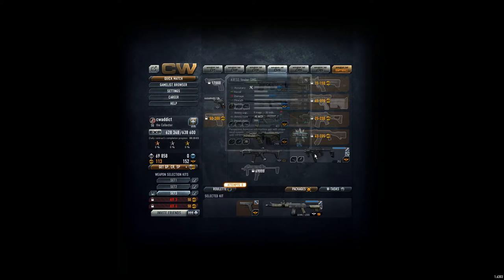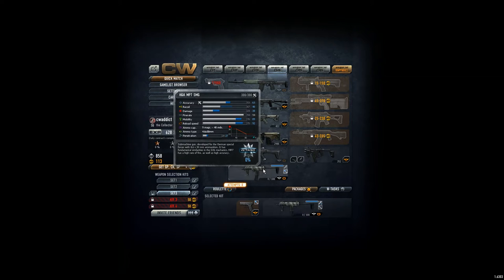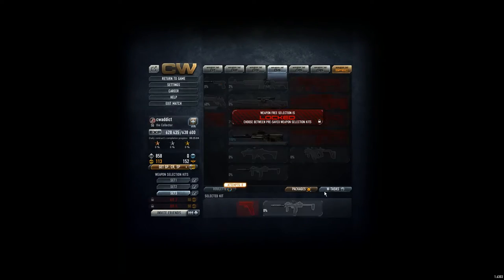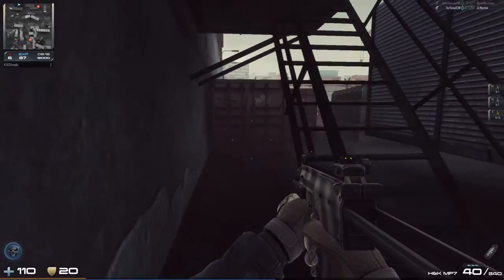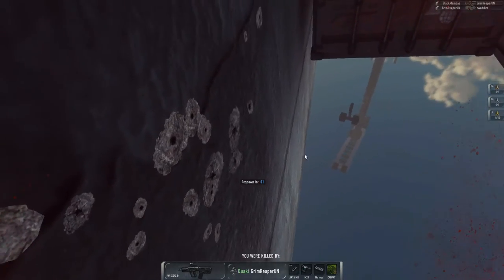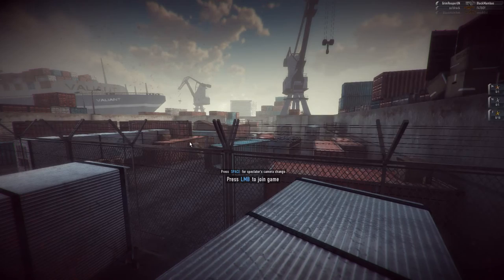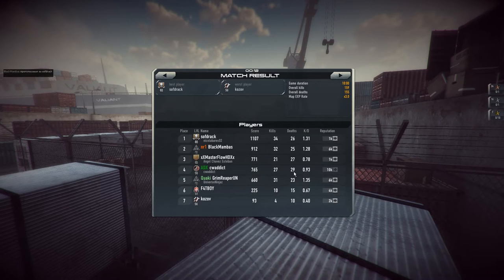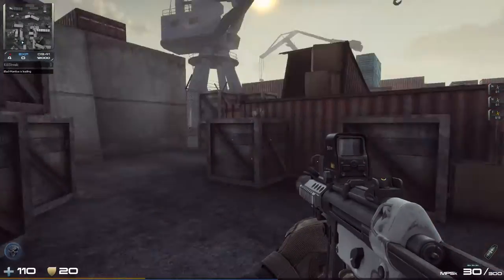Contract Wars Career 400: H&K MP7 SMG - Review & Gameplay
The MP7 gives you the advantage of 40 shots and a high firerate. So you can kill about 3 players without reloading. The mobility is great. But the accuracy is really poor like with other SMG. Nevertheless, the gun seems to be one of the best SMG I have tried so far.

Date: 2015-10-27